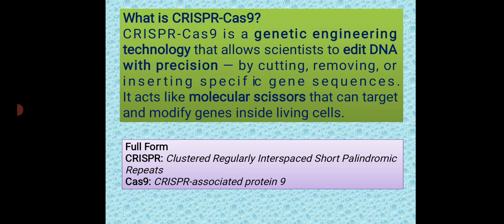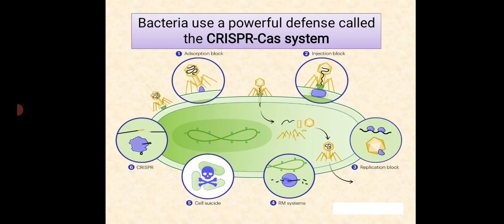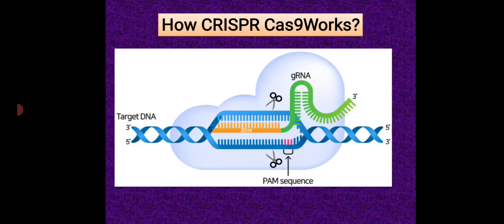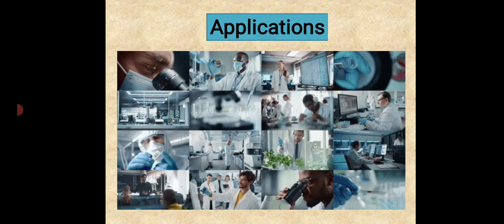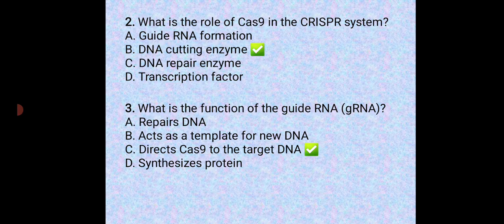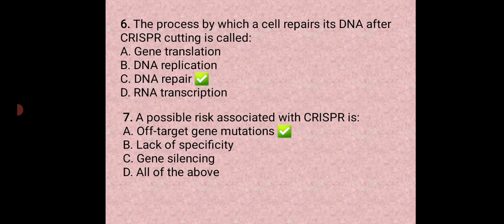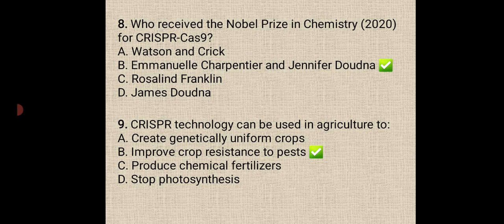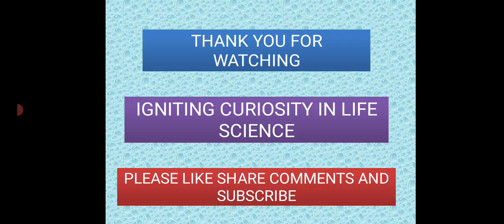CRISPR-Cas9- Editing the Code of Life! CRISPR Cas9, gene editing, CRISPR explained.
Imagine being able to edit DNA — to remove diseases, improve crops, and unlock the secrets of life itself. That’s exactly what CRISPR-Cas9 makes possible!
In this video, we simplify the revolutionary gene-editing technology that’s transforming science and medicine. Learn how CRISPR works, what Cas9 does, and why it’s called the “molecular scissors” of genetics.
We’ll explore:
✨ What CRISPR-Cas9 is and how it was discovered
🔬 Step-by-step mechanism of gene editing
🌾 Real-world applications in medicine and agriculture
⚖️ Ethical concerns and future possibilities
🎥 Perfect for students, educators, and anyone curious about how we can rewrite the code of life!
Biology made simple, life sciences lectures, CSIR NET life science preparation, GATE life science coaching, molecular biology lectures, easy biology explanations, environmental science and biology, biology notes and quizzes, competitive exam biology, online biology classes, cell biology for CSIR NET, NEET, SLET and molecular signaling in biology.